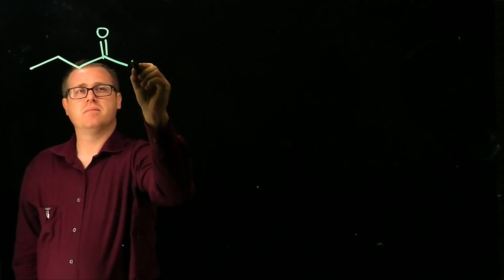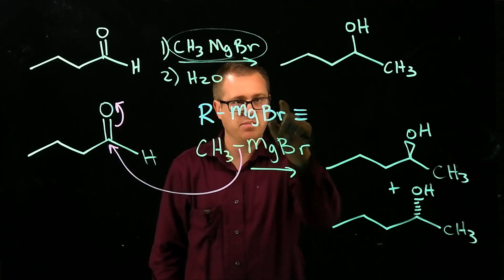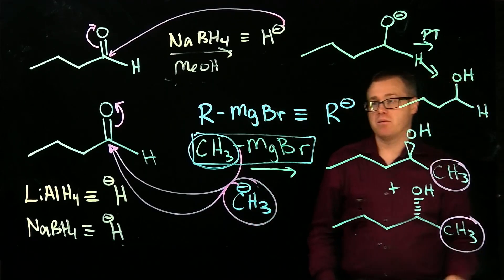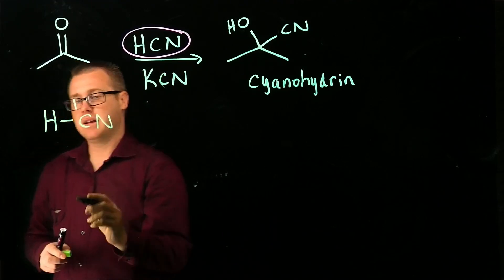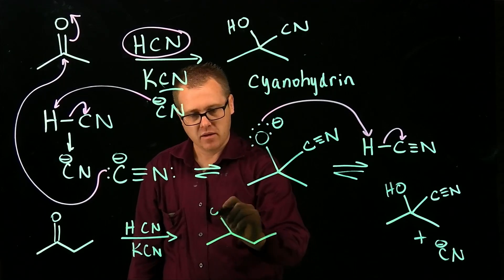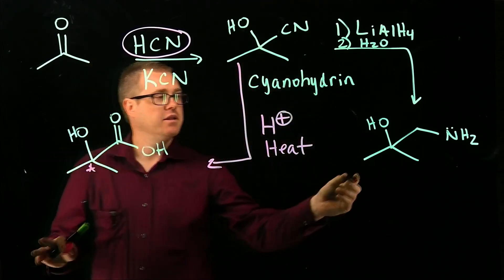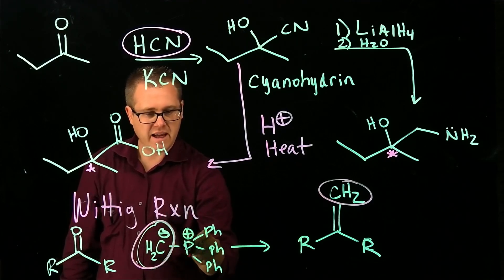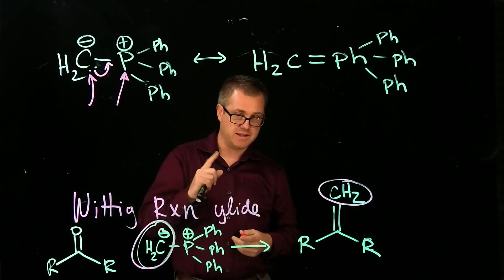Aldehydes and Ketones pt 5